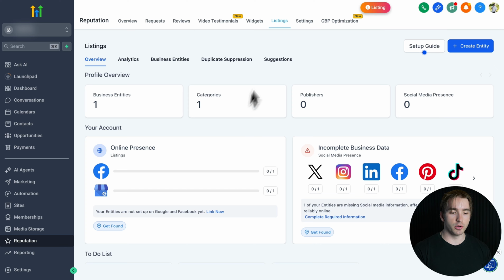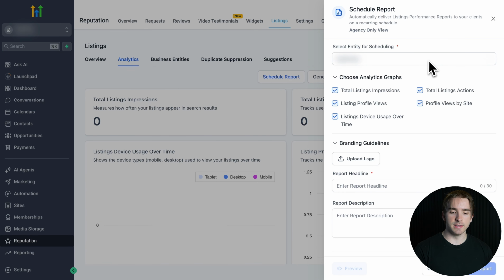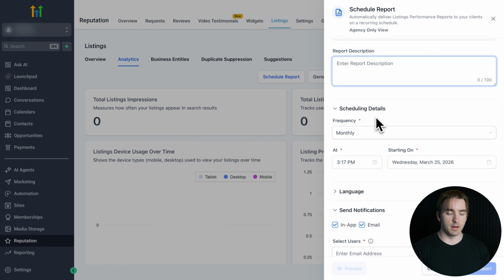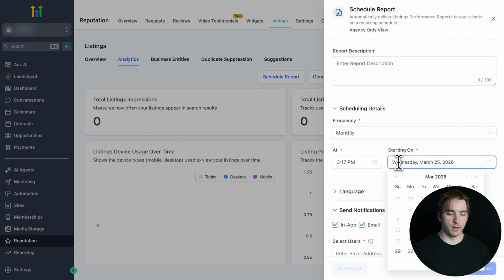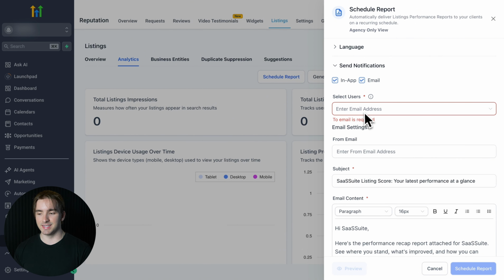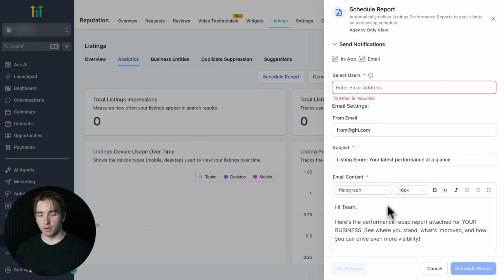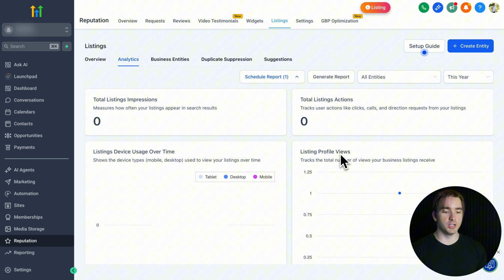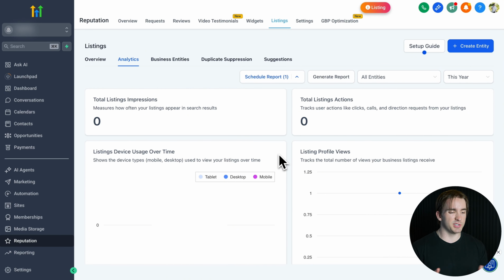GoHighLevel Automated Listing Reports — Your Clients Will Love This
If you run an SEO or reputation management agency, this GoHighLevel feature is a game changer. Inside the Listings tab under Analytics, you can schedule automated reports that get sent directly to your clients via email — monthly, weekly, whatever you set. Reports include listing impressions, profile views, device usage, total actions, and more. Works with Yext. In this tutorial I walk you through setting up scheduled reports with custom logos, headlines, and email delivery to any user in your agency. Perfect for keeping clients updated without lifting a finger.